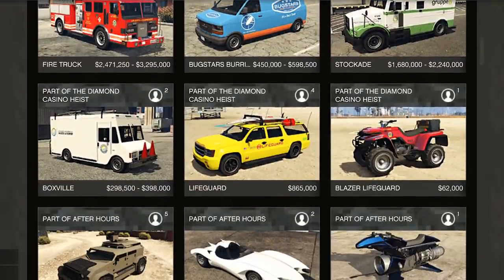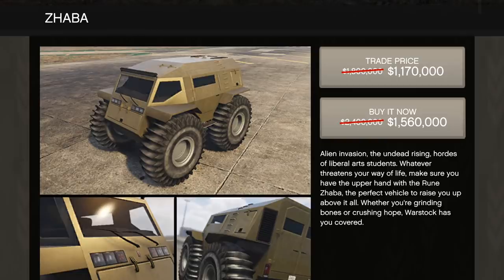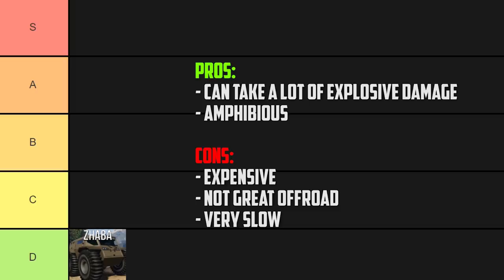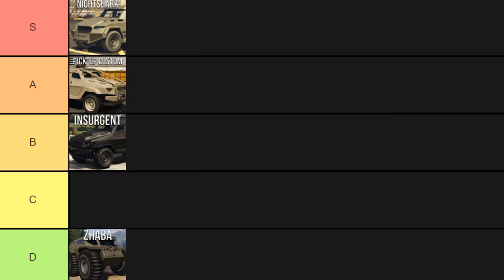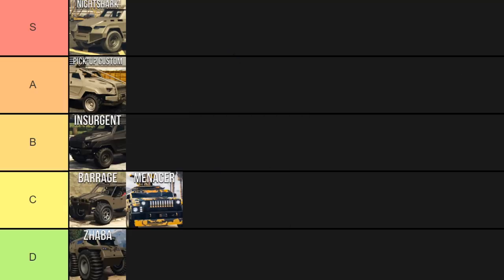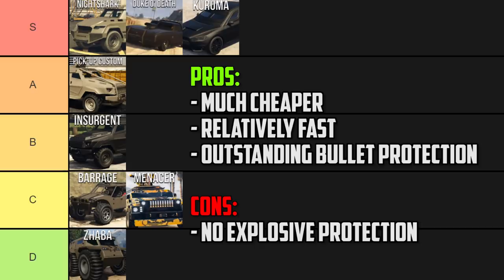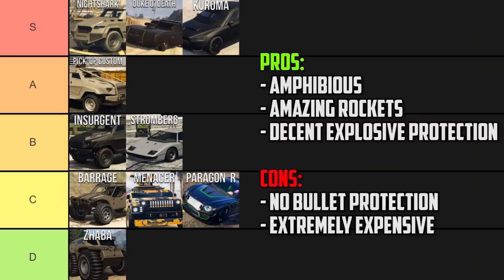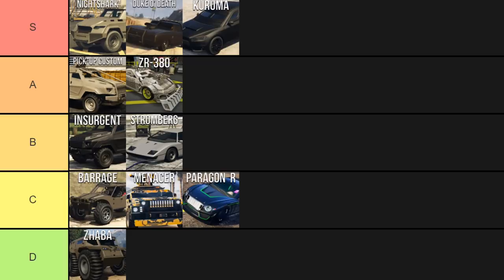What's The BEST Armored Vehicle in GTA Online | Ultimate GTA Online Vehicle Tier List & Guide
What’s the best armored/weaponized vehicle to buy in GTA Online? I'm going to cover the advantages and disadvantages of each vehicle, and rank all of them. We cover the Armored Kuruma, Nightshark, Stromberg, Apocalypse ZR380, Insurgent, Insurgent Pick-Up Custom, Menacer, Barragem Duke of Death, Enus Paragon R and Zhaba. This is the ultimate all-in-one tier list. Enjoy!

Casino DLC Update